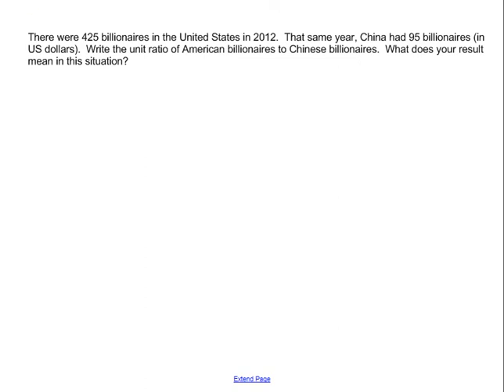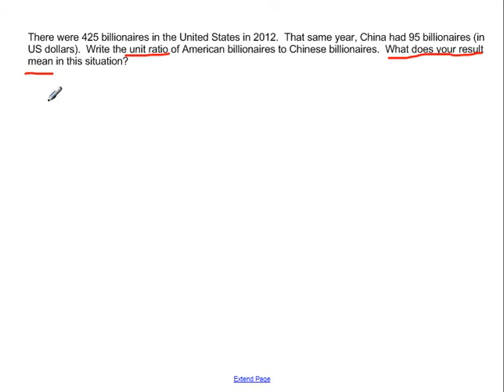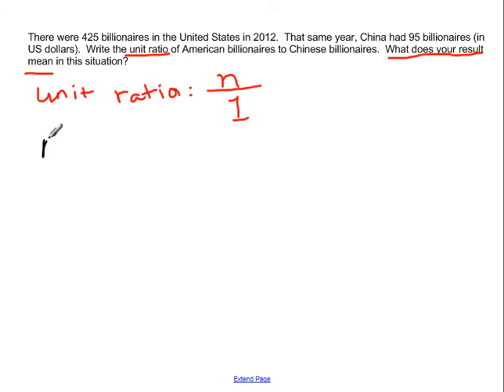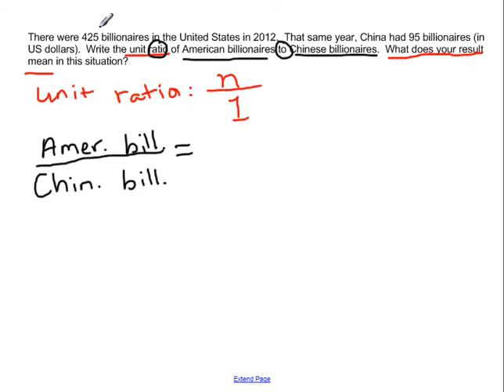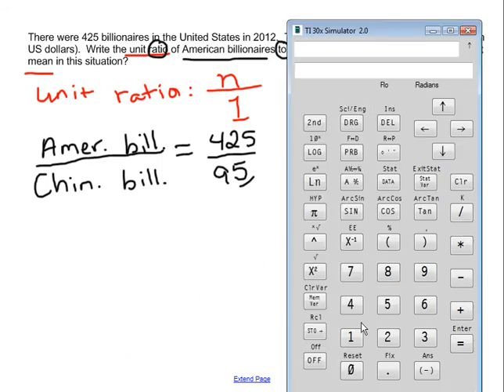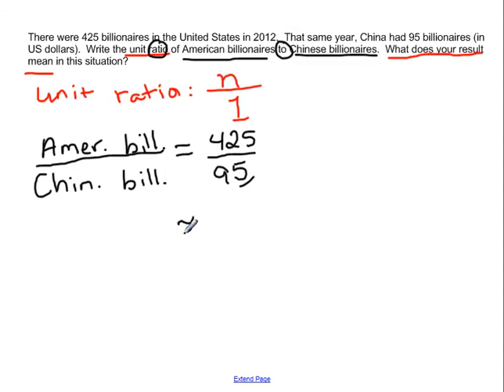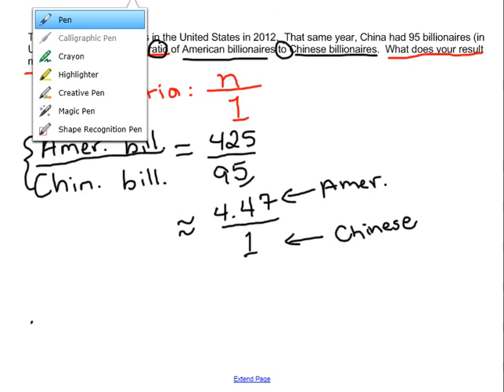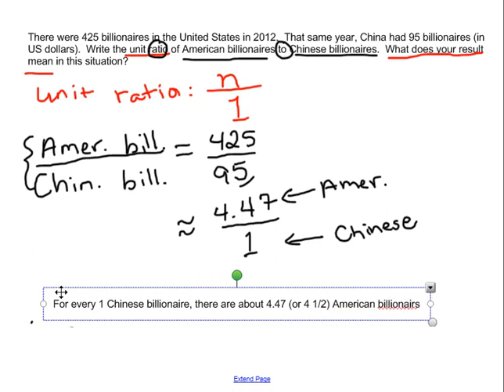Lehmann 2 5 99 102 applications to write unit ratio & give its meaning